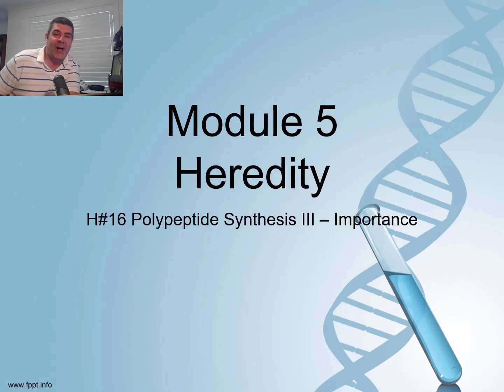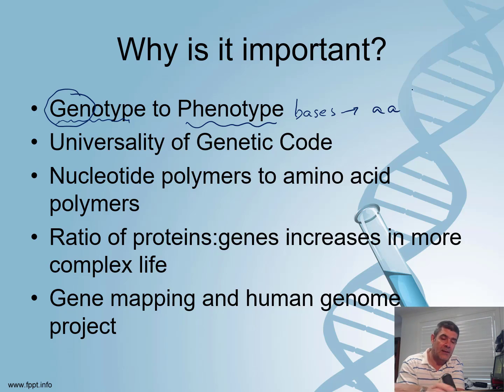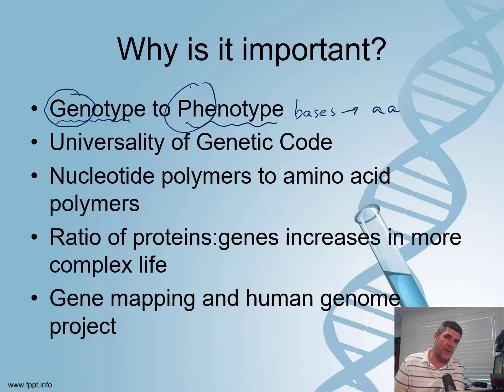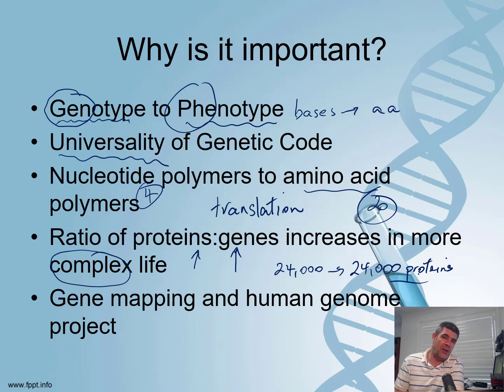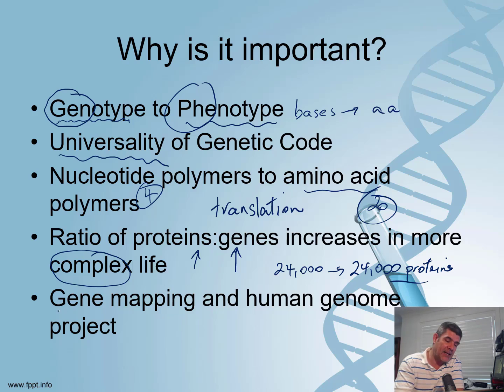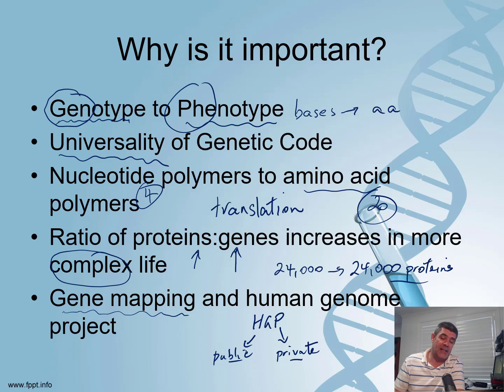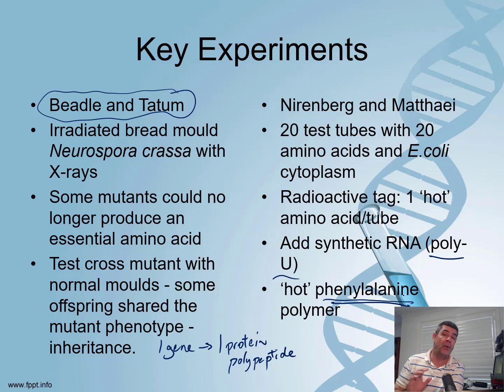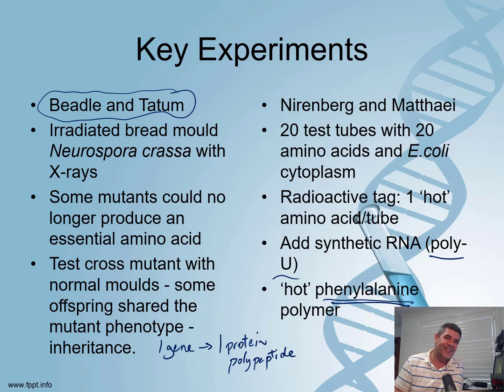H#16 Polypeptide Synthesis III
HSC Biology
Module 5 Heredity
Protein Synthesis III
Importance of Polypeptide Synthesis